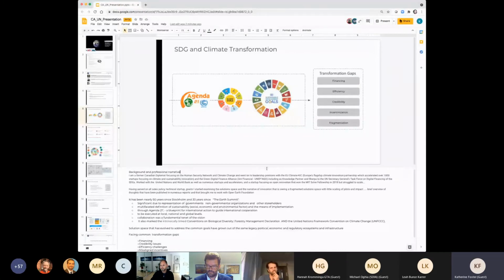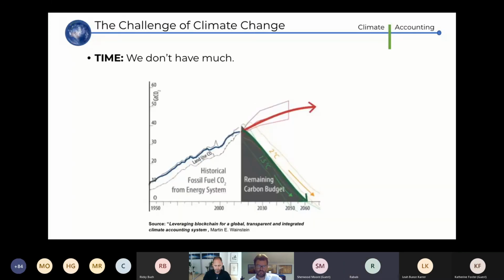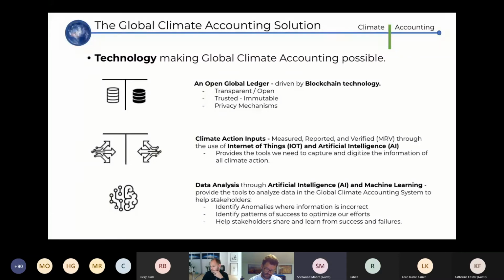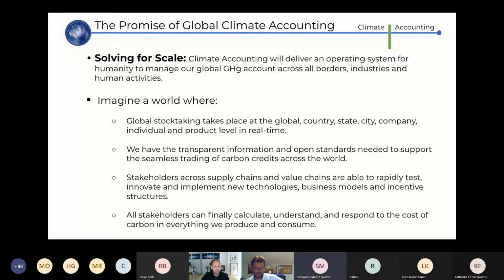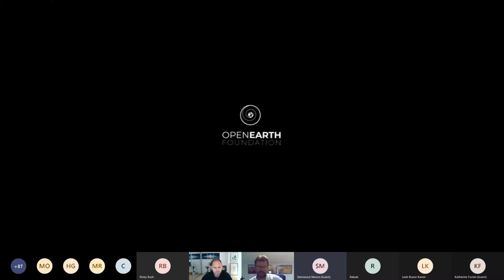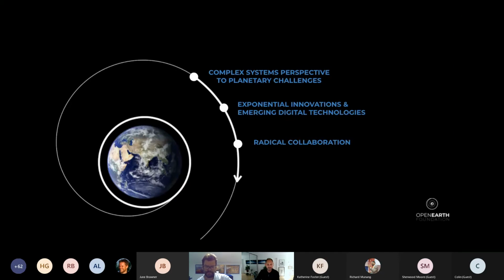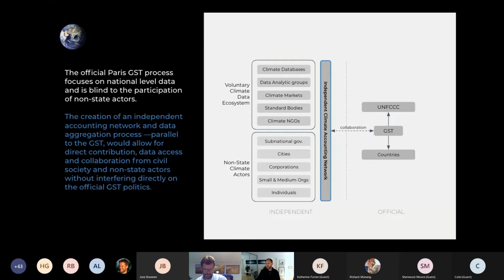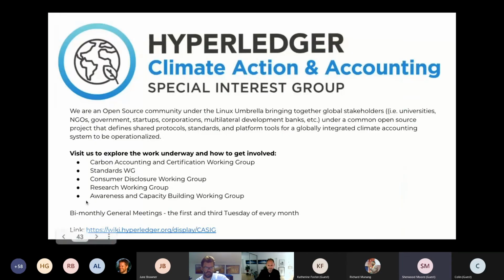Open Digital Infrastructure for Global Climate Innovation and Accounting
This Digital Discovery Session focuses on the open digital infrastructure for a global transparent climate accounting system. The aim is to balance climate emissions activities against climate mitigation and adaptation activities across all global stakeholders from governments, business, investors to civil society.

It will introduce the Hyperledger CA2SIG (Climate Action Special Interest Group) and the Open Earth Foundation and their approach to bridging open collaboration platforms, tools and processes to integrate a fractionalized climate solution and innovation space.  The session will present core interrelated initiatives including an Open Global Climate Accounting Network and  OpenFinance including a proposed end to end digital green bond framework that links local solutions into climate finance mechanisms and into nested climate accounting.

The session will be hosted by Katherine Foster, the Community Director of the Open Earth Foundation, Martin Wainstein, the founder and lead scientist at the Yale Open Innovation Lab, and the Executive Director of the Open Earth Foundation, and Sherwood Moore, the co-chair of the Climate Action and Accounting Special Interest Group (CA2SIG) with Linux Foundation's Hyperledger blockchain platform.